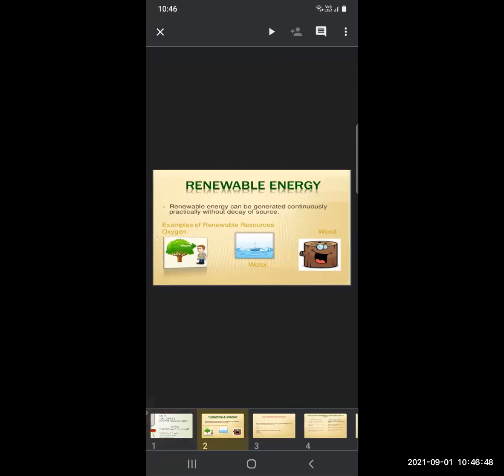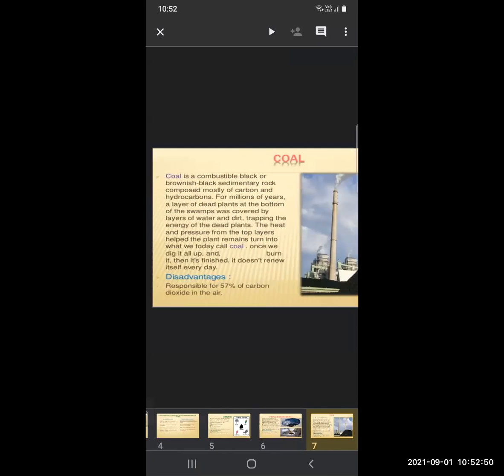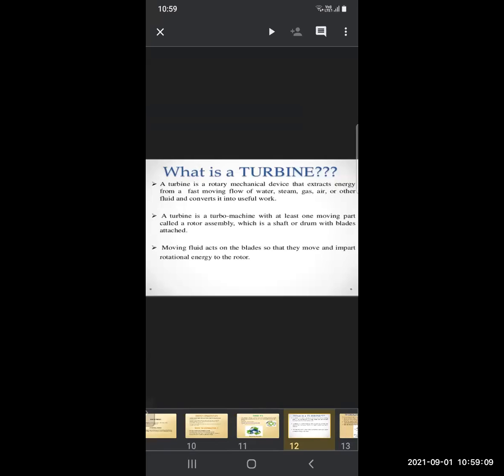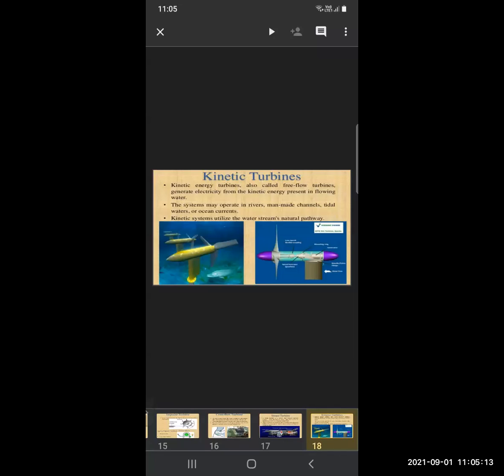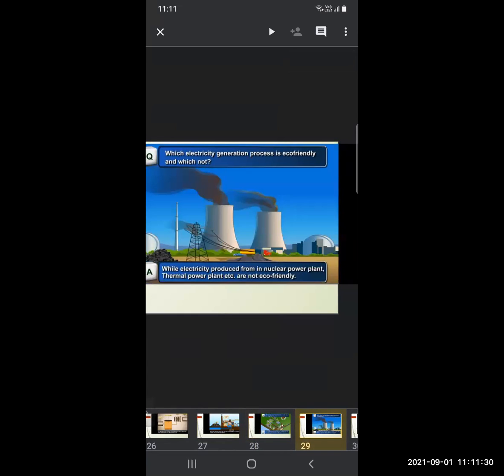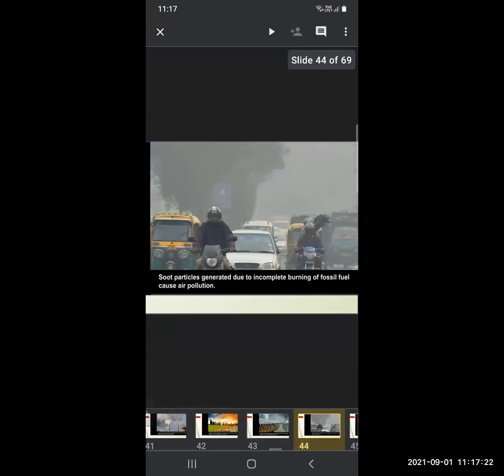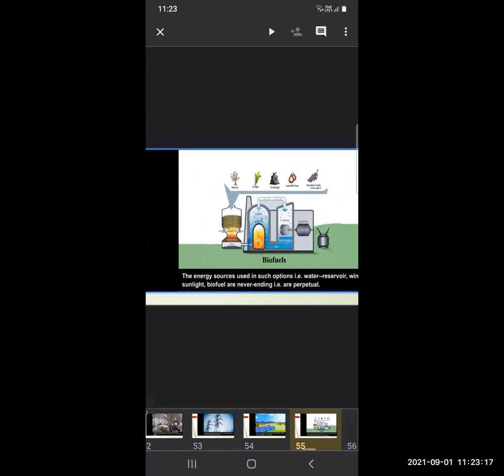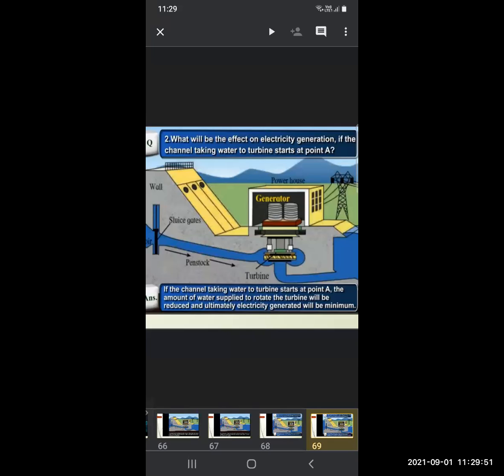Power Plants:Advantages and Disadvantages/Towards Green Energy/Science-2/By P.H.Khare